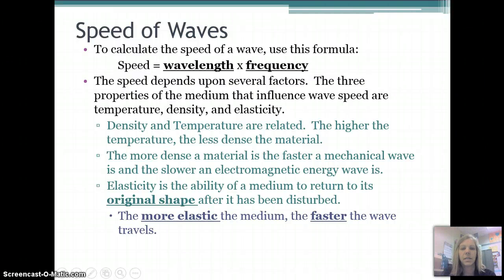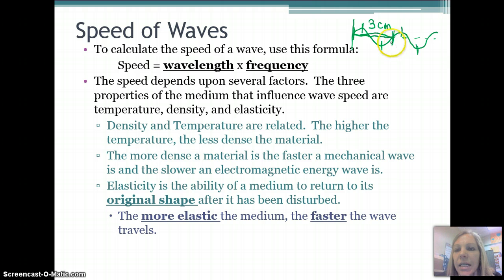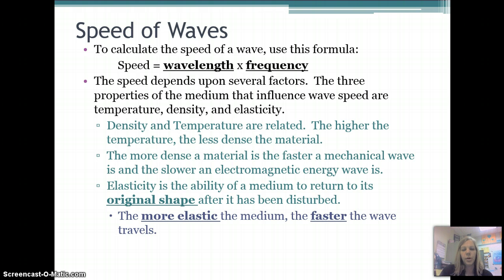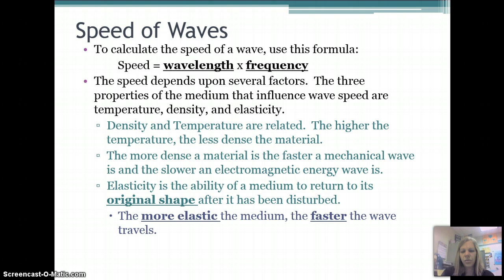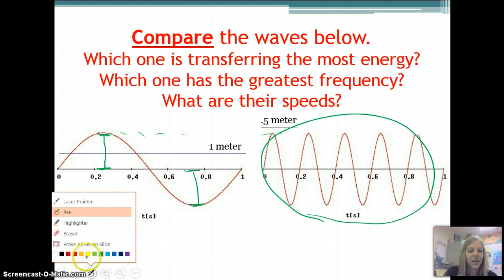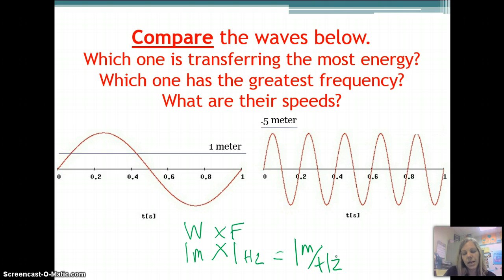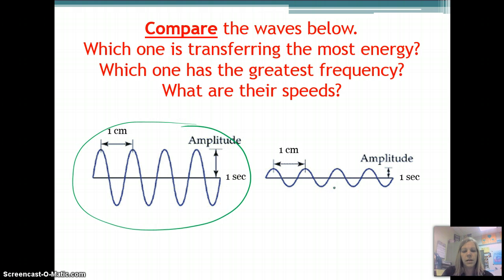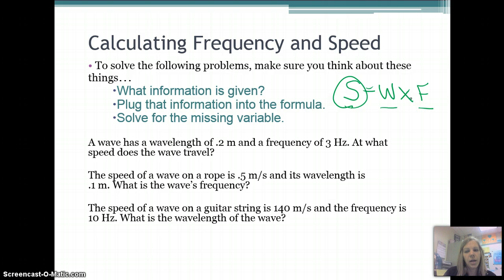Energy Wave Notes, Part 3